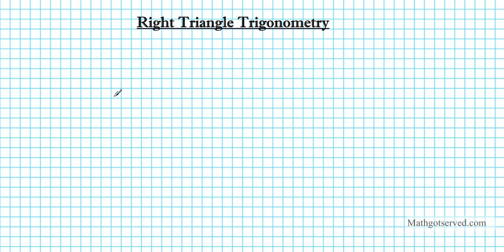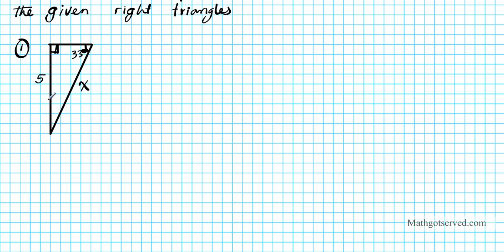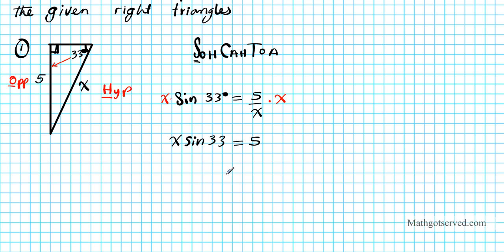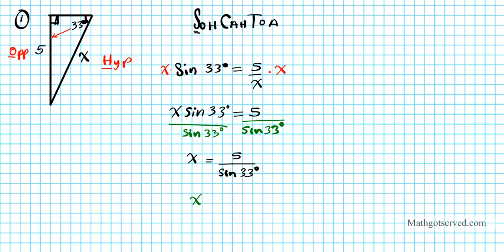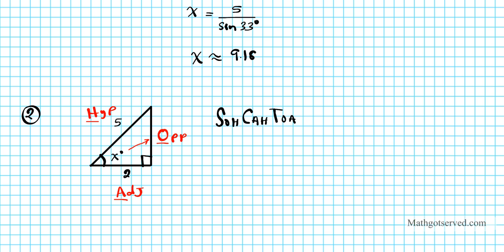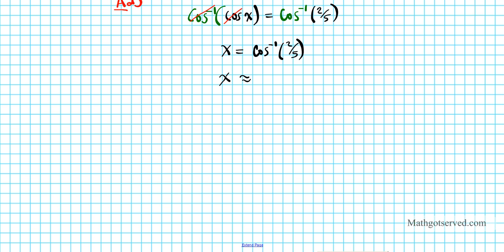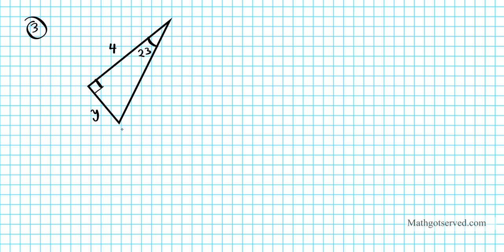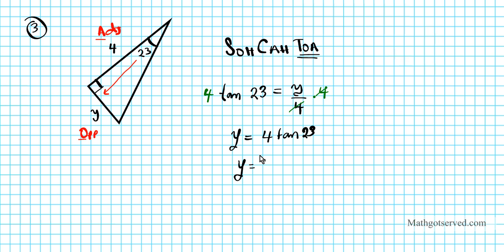Right Triangle Trig pt II TrU4L2